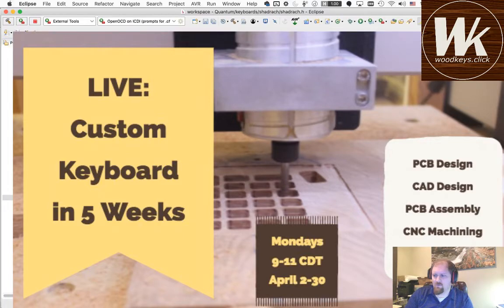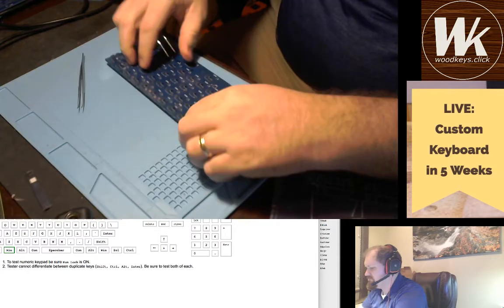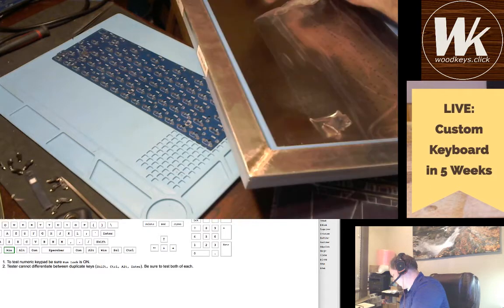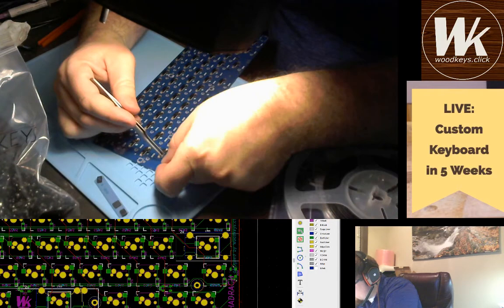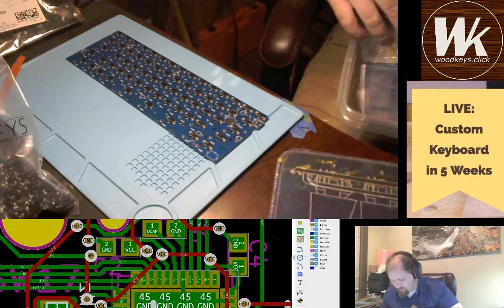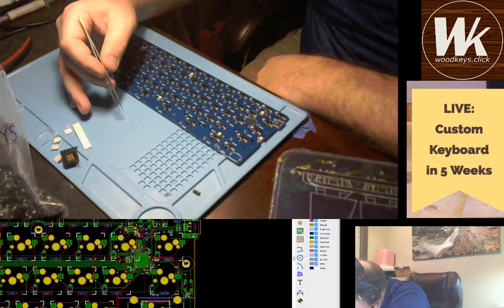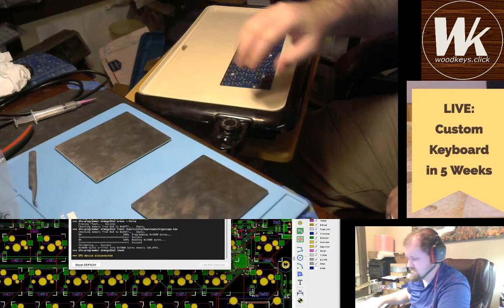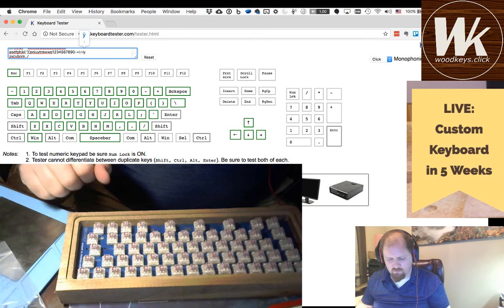Woodkeys.click Custom Keyboard in 5 Weeks - Week 4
This is week 4 of a 5 episode weekly live stream to design and build a keyboard from scratch. I will start with a layout, refine that using KLE, then design the PCB using KiCAD and the case using Fusion 360. These will then be built and assembled on the stream.

2 hours each week, Mondays 9-11pm CDT

Week 1: Layout in KLE and PCB design.

Week 2: Case design in Fusion 360.

Week 3: PCB assembly. SMD components will be soldered using a stencil to apply solder paste and an electric griddle to reflow the PCB.

Week 4: Machine the case from wood using a CNC router. Sand the case, apply initial coat of finish.

Week 5: Complete case and final assembly, programming, and testing.